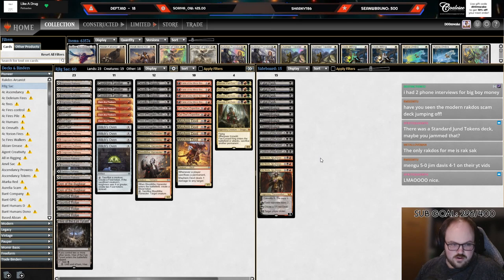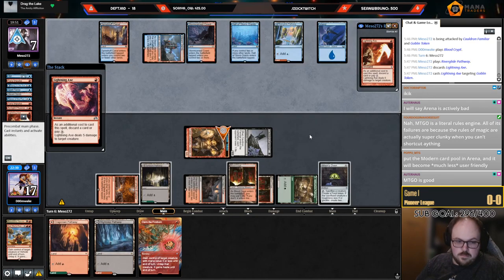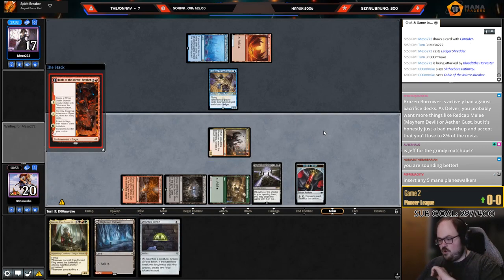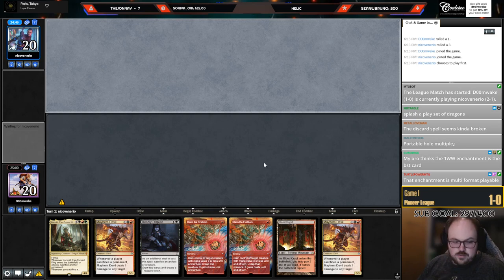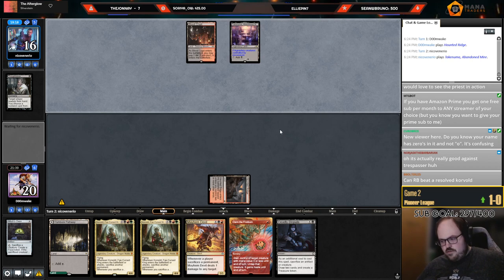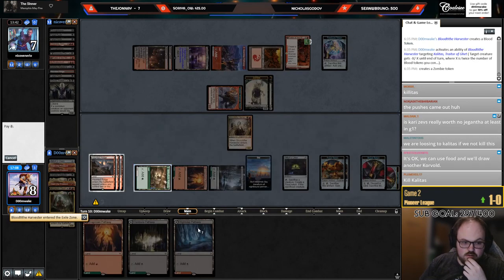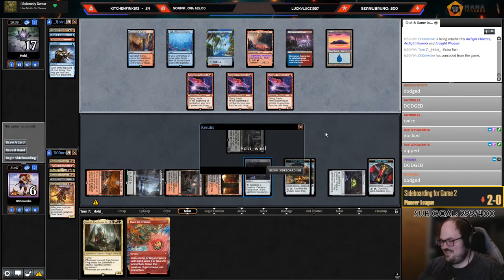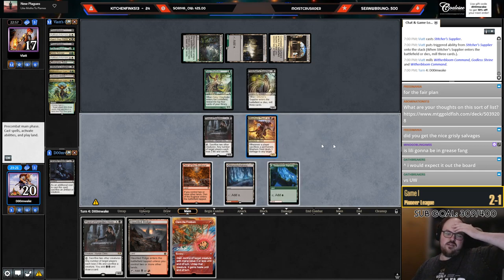Powerful Forgotten Tech? | BRg Sacrifice | Pioneer | MTGO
Match Timestamps:
0:00 Deck Tech
02:16 Round 1
25:57 Round 2
44:29 Round 3
57:16 Round 4
1:11:01 Round 5

Decklist:
LAND
4 Blightstep Pathway/Searstep Pathway
4 Blood Crypt
4 Cragcrown Pathway/Timbercrown Pathway
4 Darkbore Pathway/Slitherbore Pathway
2 Den of the Bugbear
4 Haunted Ridge
1 Hive of the Eye Tyrant

CREATURE
4 Bloodtithe Harvester
3 Cauldron Familiar
4 Korvold, Fae-Cursed King
4 Mayhem Devil
4 Priest of Forgotten Gods

SORCERY
4 Claim the Firstborn
2 Kari Zev's Expertise

INSTANT
4 Deadly Dispute

ENCHANTMENT
4 Fable of the Mirror-Breaker

ARTIFACT
4 Witch's Oven

SIDEBOARD
4 Fatal Push
4 Leyline of the Void
3 Ob Nixilis, the Adversary
4 Thoughtseize

Powered by Gloomshot (vers 0.5.6 sphinx 8.17_17.24)